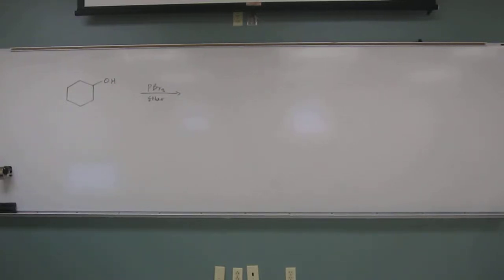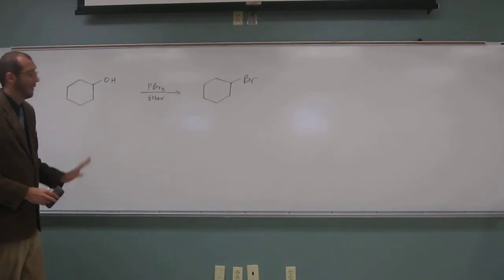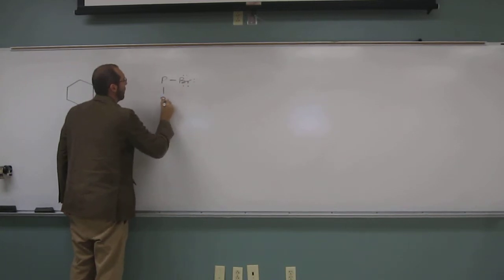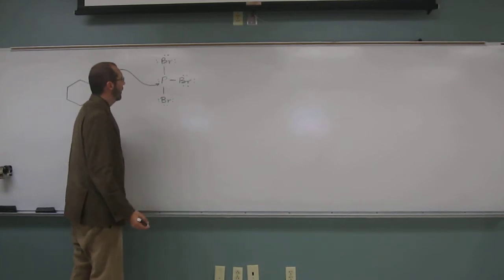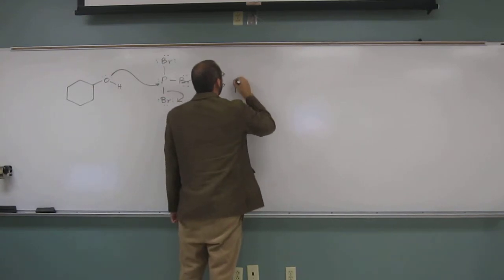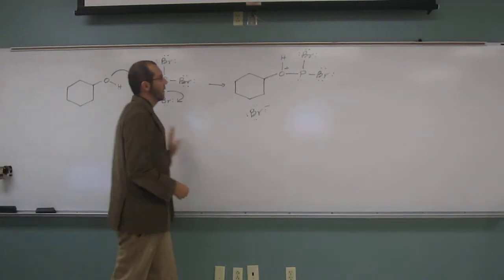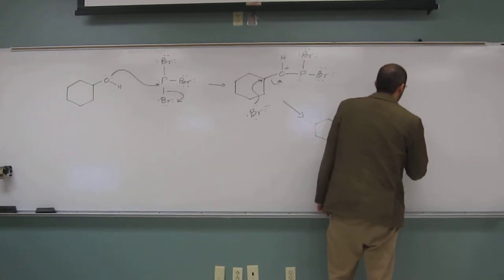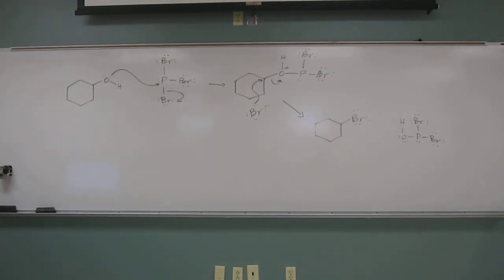Phosphorus Tribromide Reaction with Alcohol 008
Draw the product and the mechanism of the reaction between cyclohexanol and phosphorus tribromide in an ether solvent.